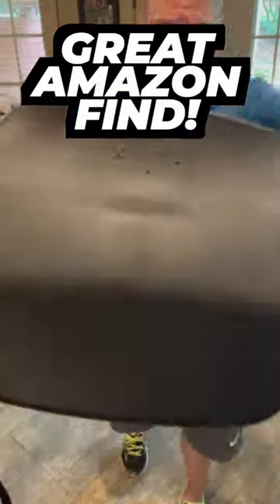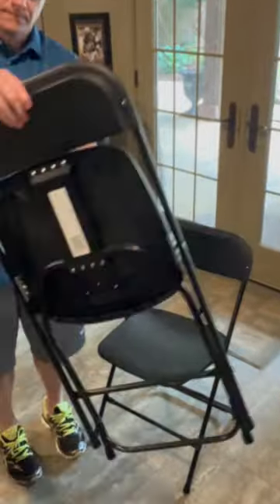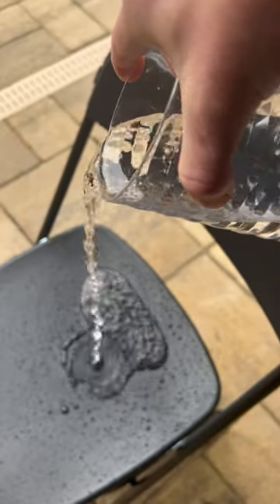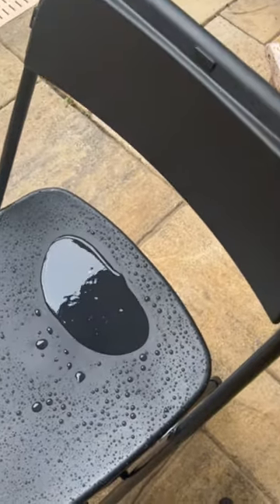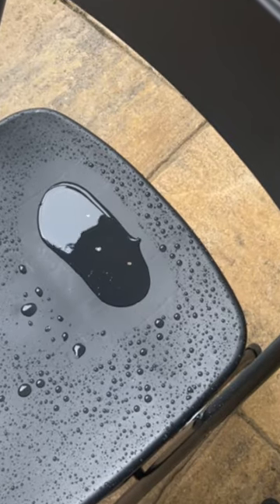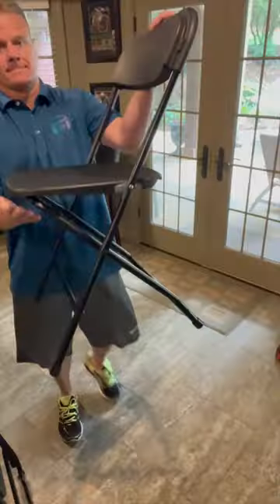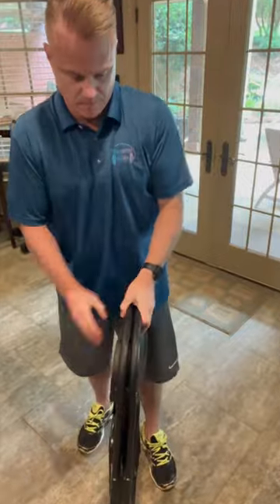High Quality Plastic Folding Chairs - Stylish Seating With Innovative Drain Design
Be sure to check out the Flash Furniture Hercules Series Commercial Grade Plastic Folding Chairs! Not only are they available in a variety of vibrant colors, but they also feature integrated drain holes that ensure water drains easily - the ultimate seating solution!

👉 Grab the Flash Furniture Hercules Series Commercial Grade Plastic Folding Chairs while you can on Amazon

🏠 From storage solutions to kitchen appliances, garage tools to general home goods, we review a vast selection of products that can help improve the functionality and organization of your home.

Gear List Used In Our Videos:
Rodecaster Pro II
Rode Wireless Go II
Sony Alpha ZV-E10 Mirrorless Camera